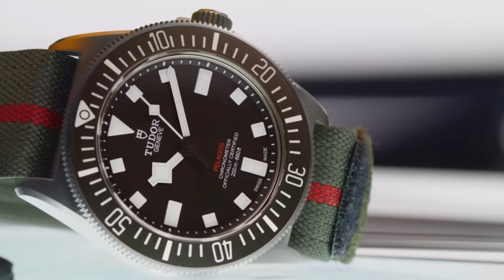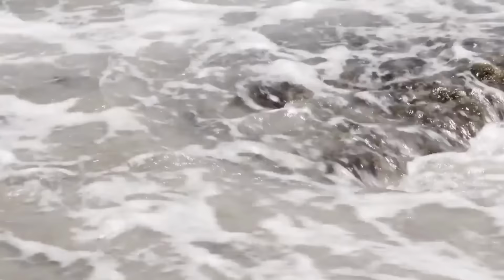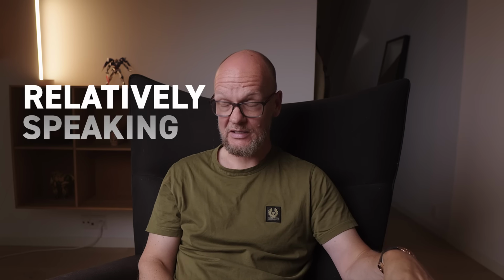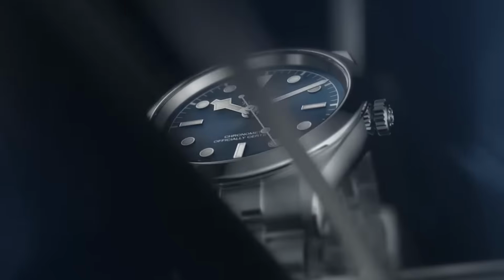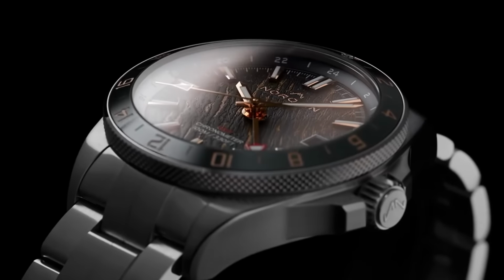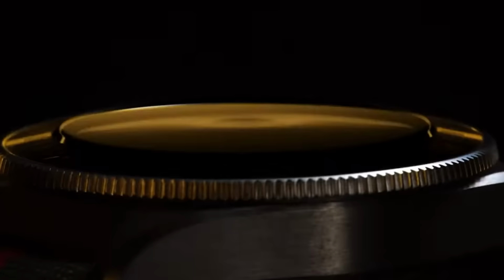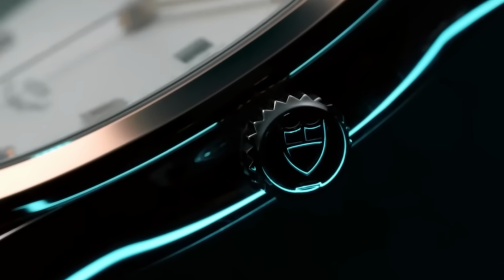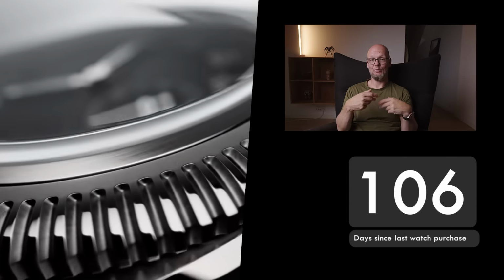Best alternatives to Tudor watches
Options to all Tudor watches.